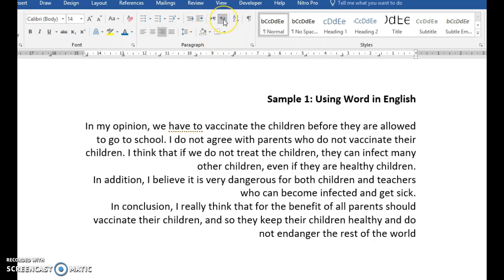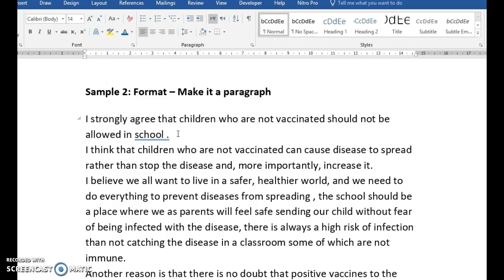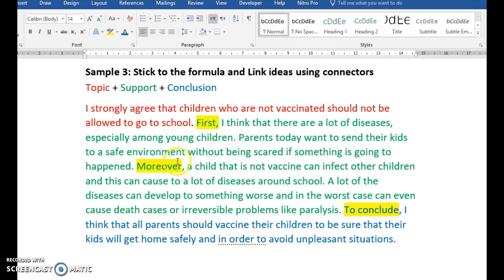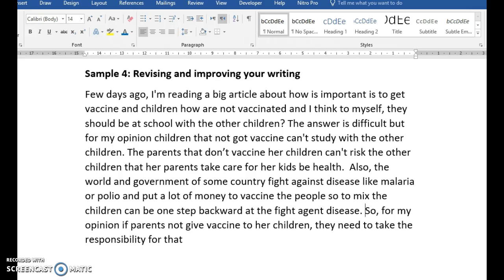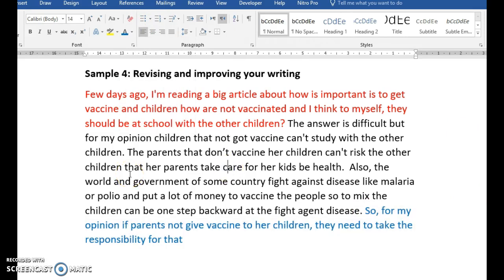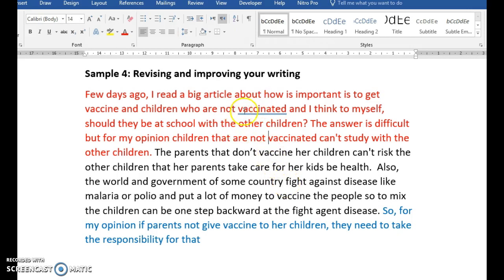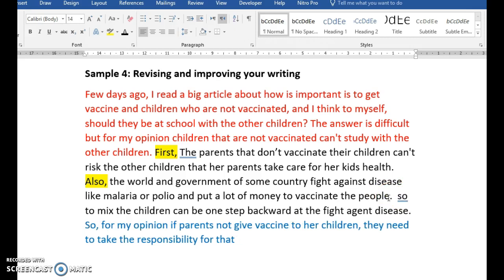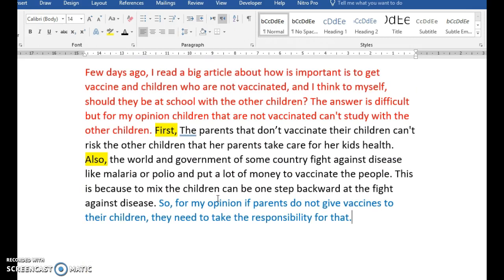Sample Writing 1:Besisi